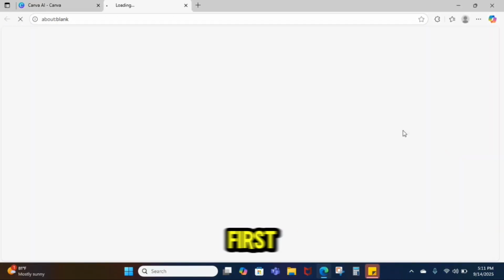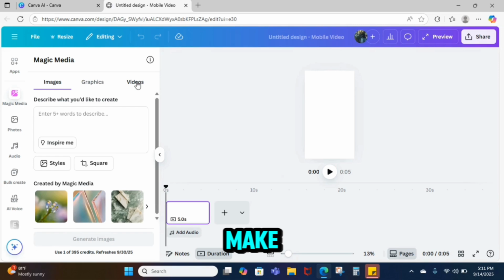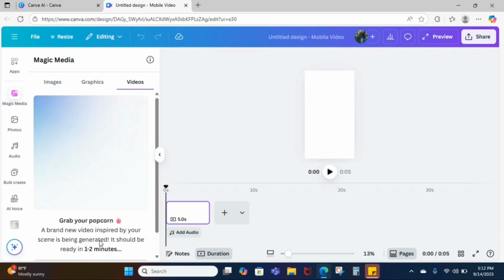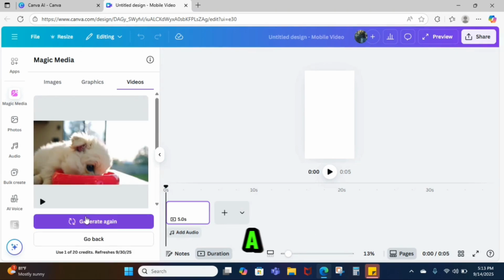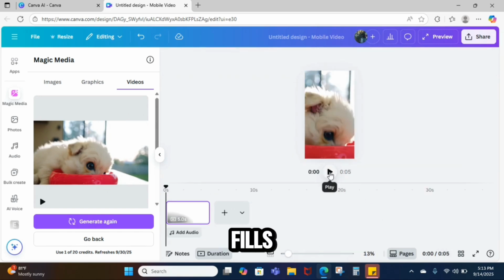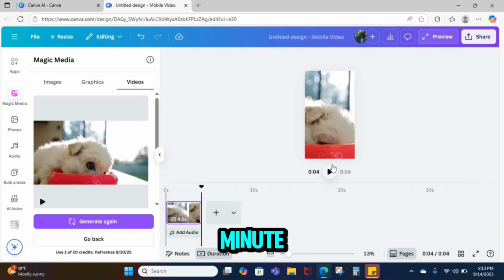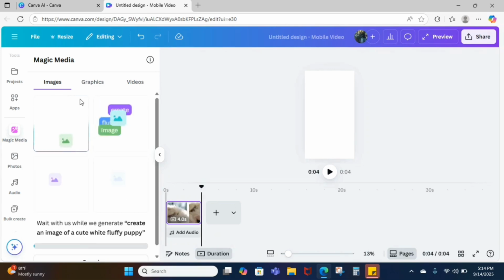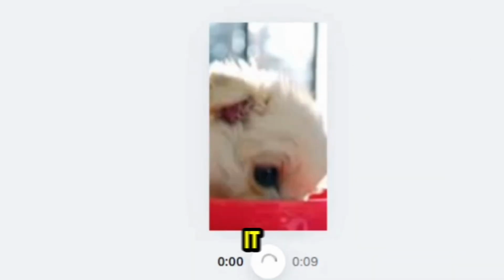An Insane NEW CANVA AI TOOL That JUST LAUNCHED! New 2025 magic for marketing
Want to create eye-catching content for your brand without filming a thing? In this video, I show how to use Canva’s Magic Media & its image generation tool to turn a simple prompt into instant content– all in minutes. Stick around to the very end — you’ll see the surprise features most people miss!